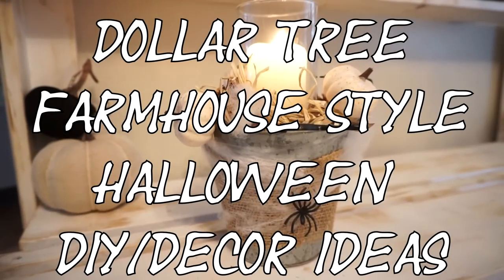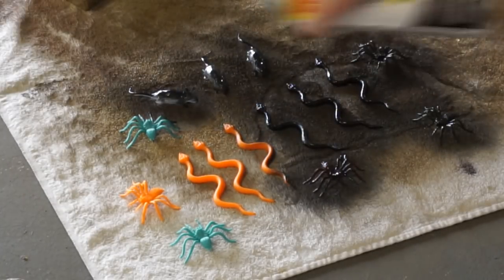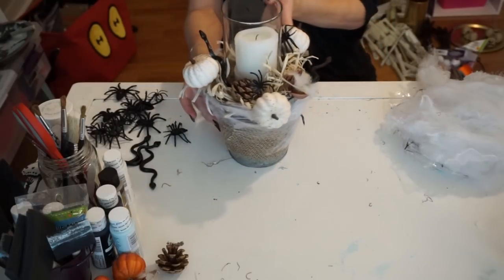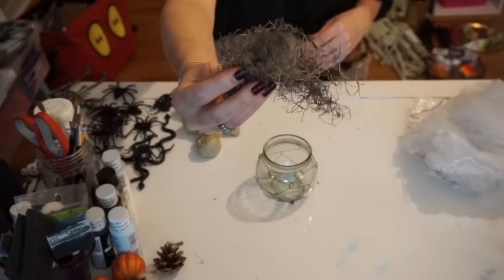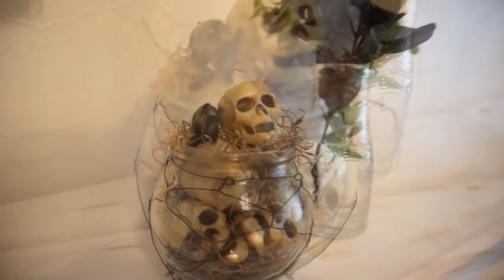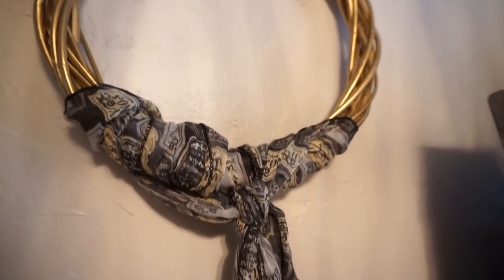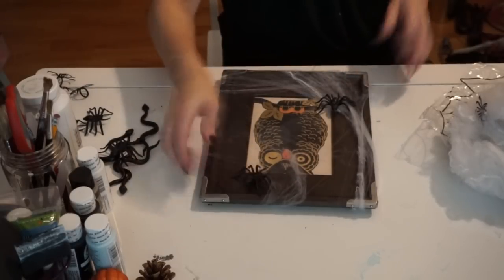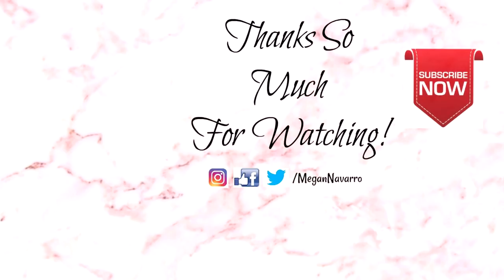DOLLAR TREE DIY| HALLOWEEN FARMHOUSE STYLE DIY DECOR IDEAS| Megan Navarro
Hey guys! Today I am sharing some really easy Halloween Dollar Tree DIYs that are very farmhouse style. I love the way they turned out and hope they gave you some inspiration if you needed any.